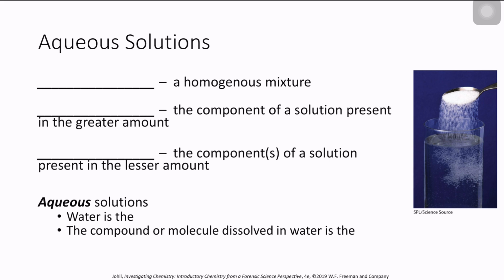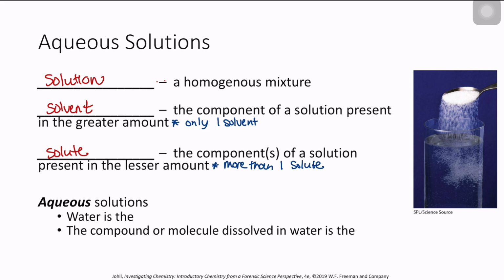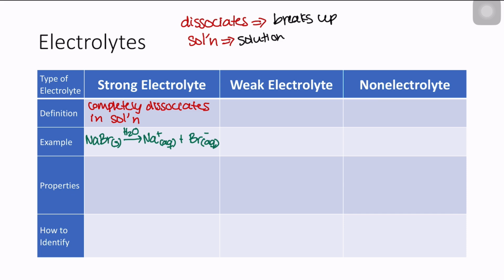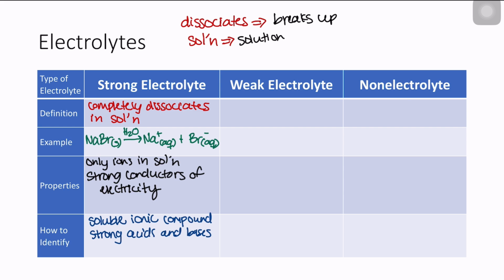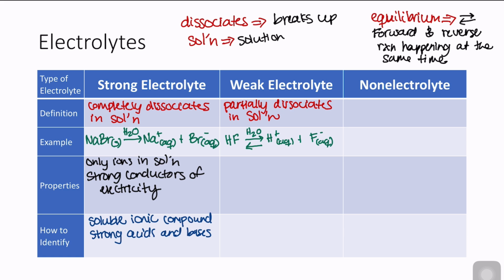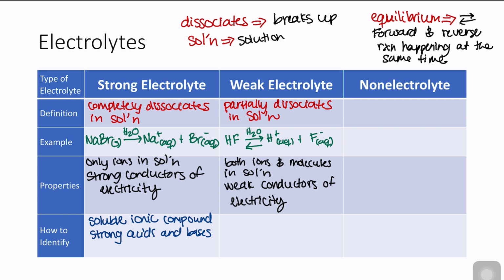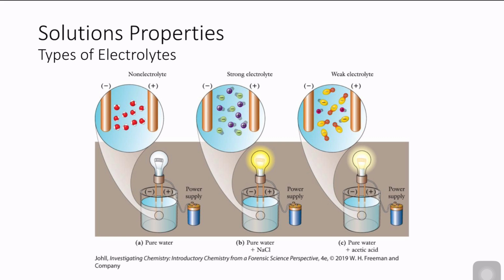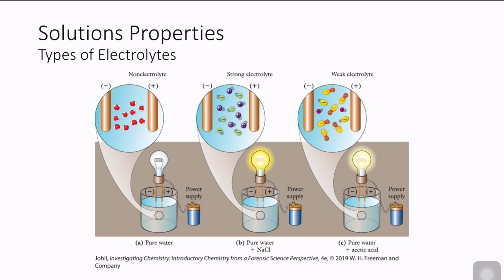CHEM& 110: Aqueous Solutions